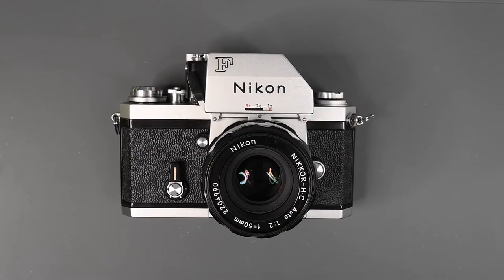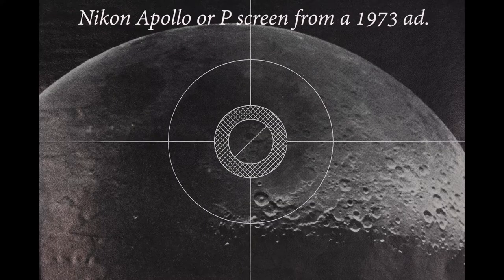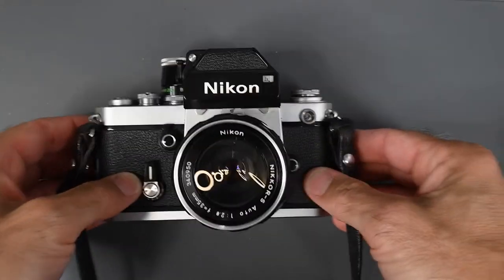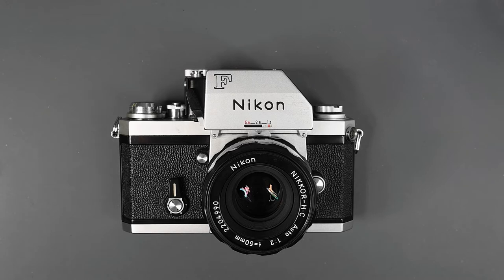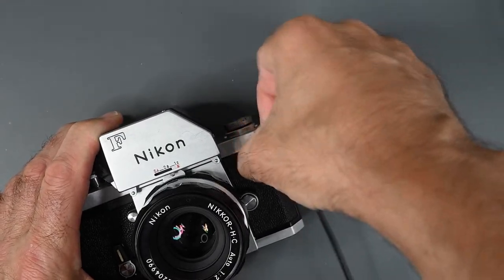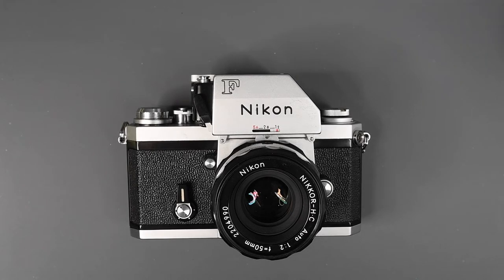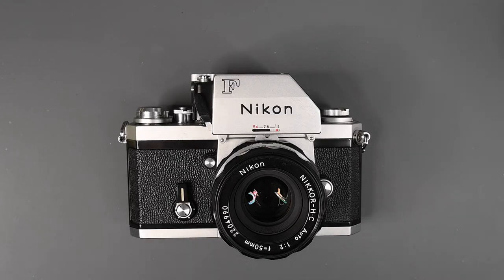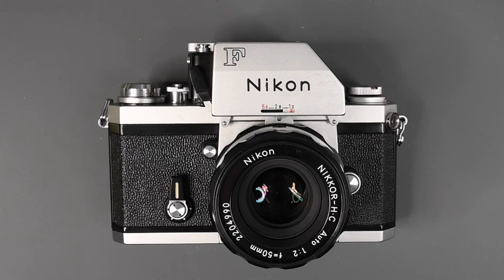What is a Nikon F Apollo?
I explain exactly what a so called Nikon F Apollo is and the differences between it and a regular Nikon F.